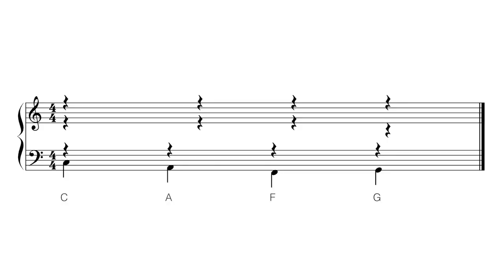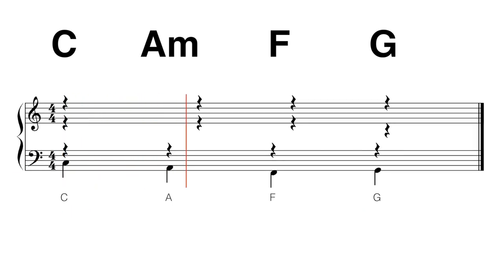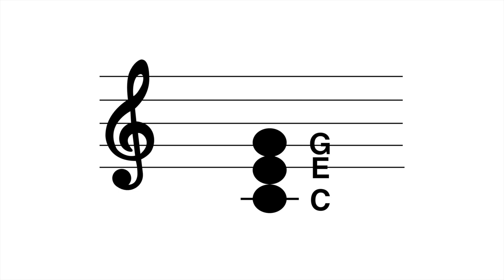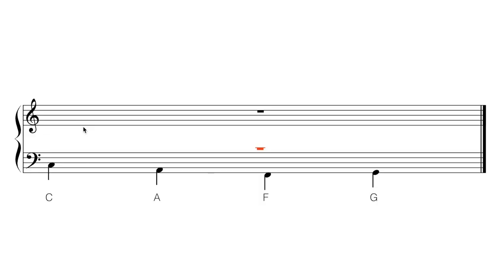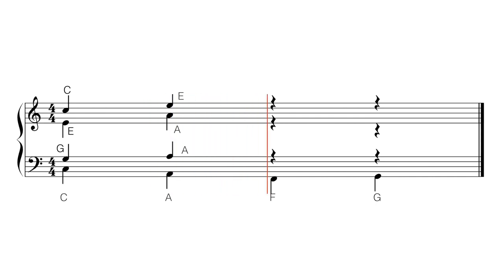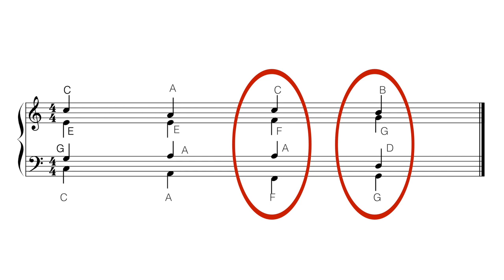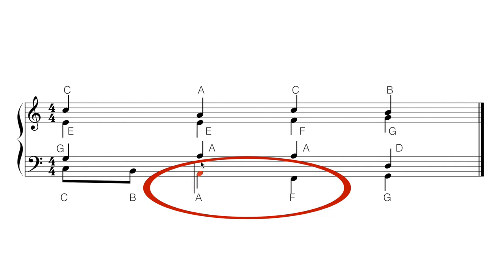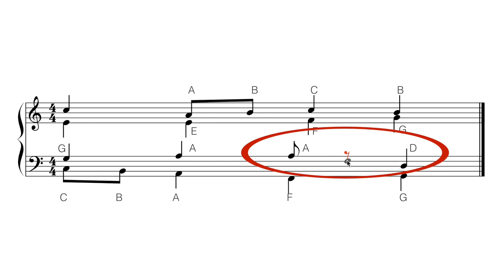How to Write String Arrangements (Chordal String Arrangements)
How to Write String Arrangements – Today’s video is about How to Write String Arrangements. It was requested on one of my latest videos and looks at writing chordal string parts. They are useful for thickening out mixes or accompanying a melody line. As I mention in the video, lots of people learn about harmony by studying Bach Chorales. In this video, we look at writing string parts that sound good but may not strictly follow the rules of Bach Chorales.

This video looks at what a string quartet is, how to get started, how to write the bass line, how to fill in the chords and adding passing notes. It is aimed at beginner to intermediate producers, engineers and musicians.

Topics and Timings:

1. Intro (0:00 – 1:10)

2. What is a String Quartet (1:10 – 2:26)

3. Why is it so Hard? (2:26  – 3:10)

4. How to Get Started (3:10 – 3:41)

5. How to Write a Bass Line (3:41 – 4:55)

6. How to Fill in the Chords (4:55 – 7:19)

7. Passing Notes (7:19 – 8:59)

8. Final Thoughts (8:59 – 10:04)

The background music was written and produced by George Agombar.